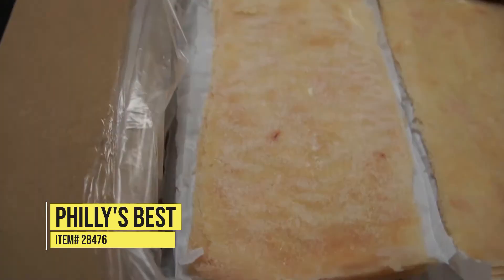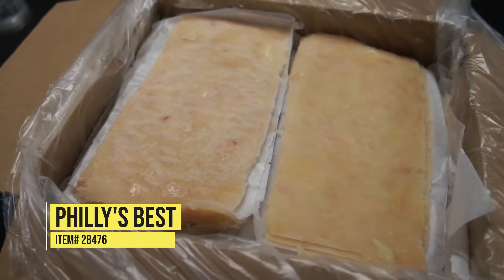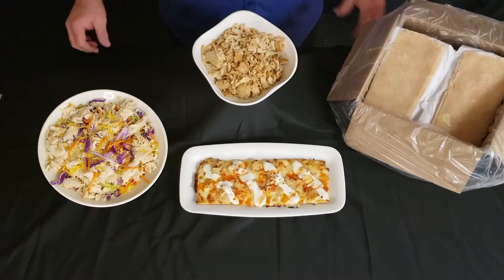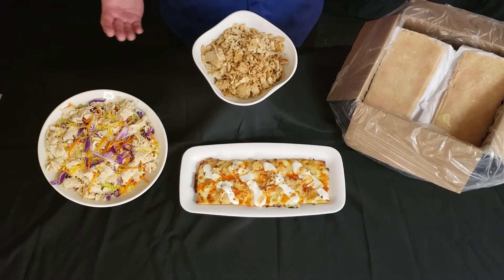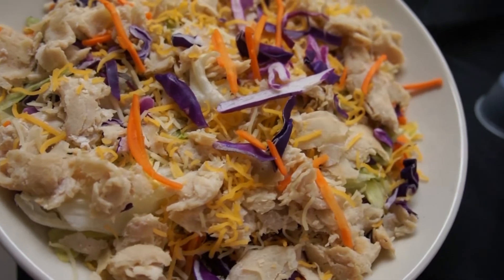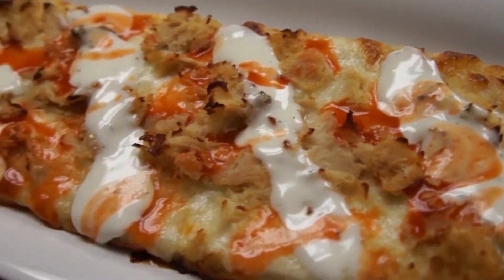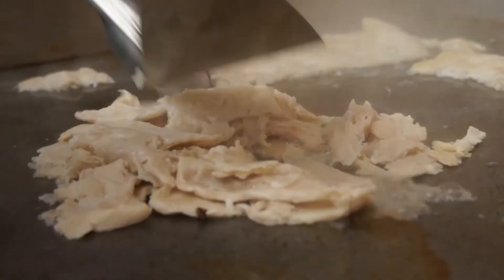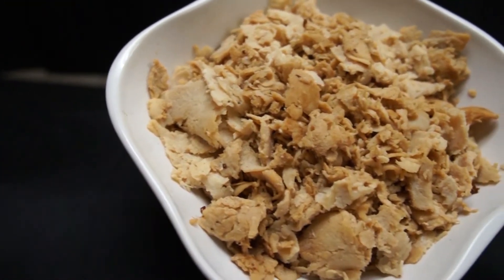28476 Chicken Flat 9 18